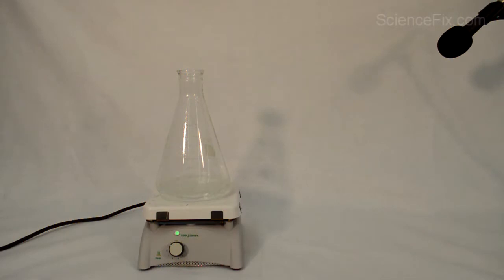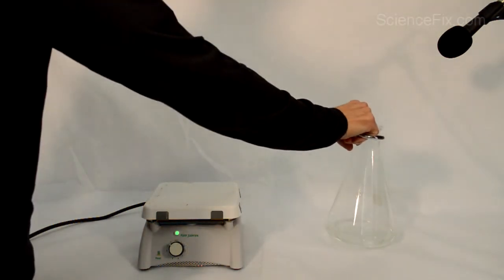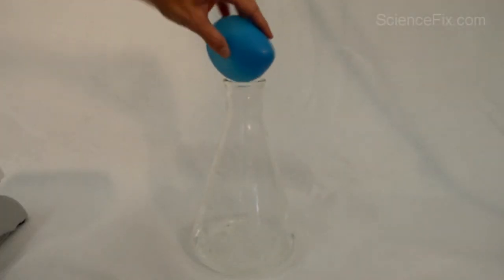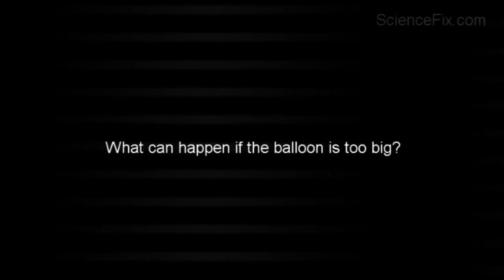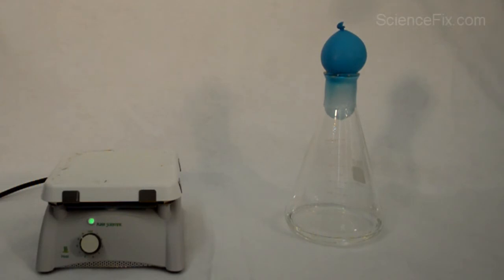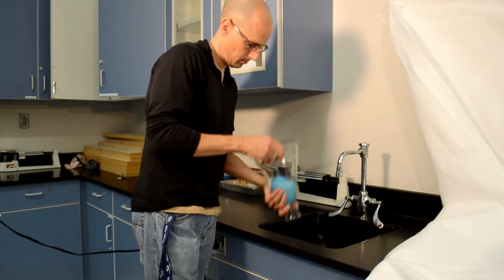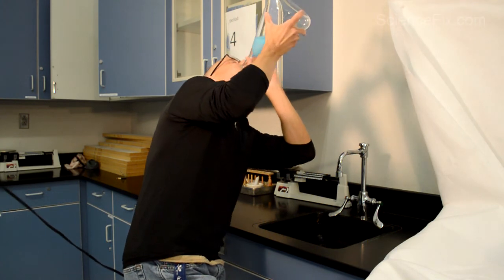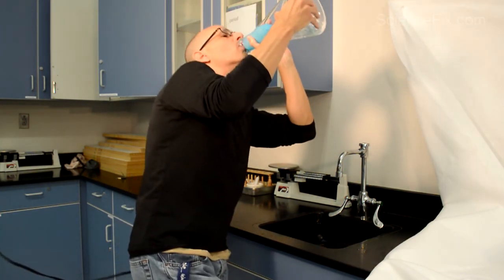Condensation Balloon Trick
What happens when you place a water balloon over the opening of a flask of boiling water after the flask has been removed from a hot plate?